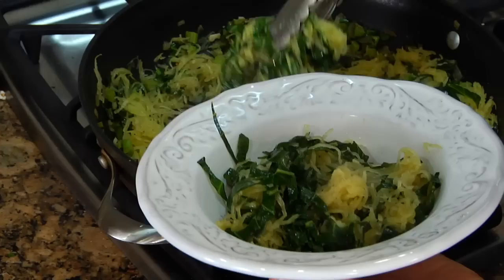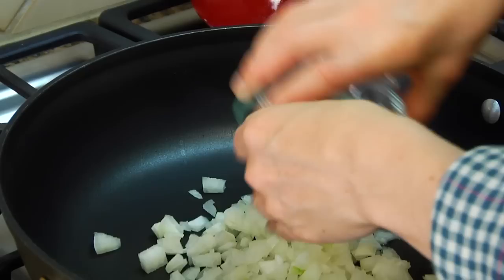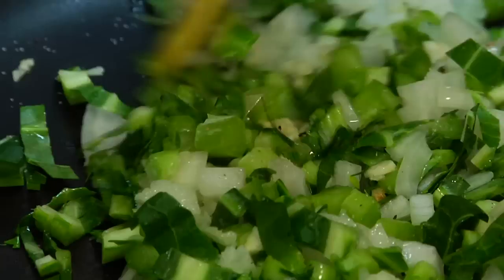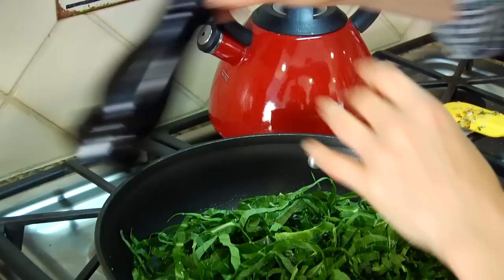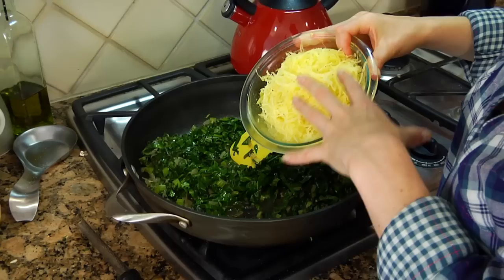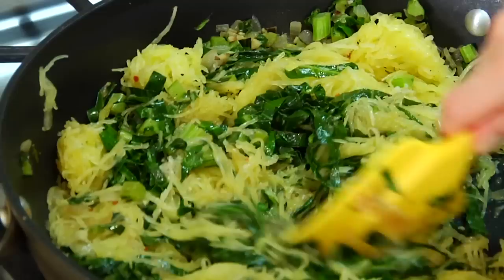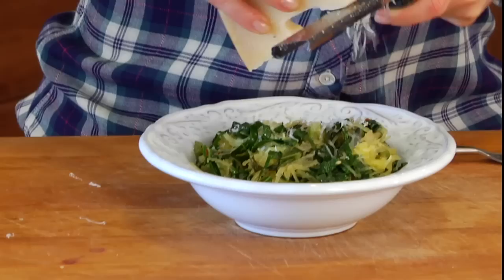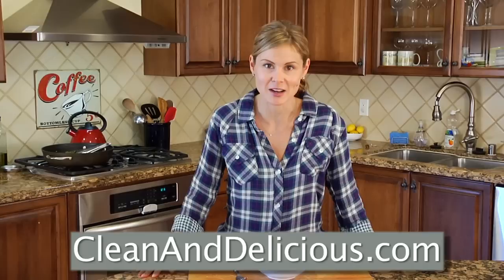ROASTED SPAGHETTI SQUASH WITH COLLARD GREENS | easy, healthy dinner idea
Roasted spaghetti with sauteed collard greens is an easy, healthy and delicious meal that si simpel enough to make on a busy weeknight.  I often roast my spaghetti squash ahead of time, so I have it ready to go as a head-start ingredient in the fridge.

Next, saute the collard greens in a little bit of olive oil with lots of garlic and mix it all together.  Top it all off with fresh grated parmesan cheese and red chili flakes to enjoy a plant based meal for meatless Monday or any night of the week.

The combination of spaghetti squash and collard greens is so delicious, even my kids enjoy this dish.  I hope you all enjoy it as well!

INGREDIENTS & PRODUCTS USED + MENTIONED:
Glass Bowls
Rimmed Baking Sheet

ROASTED SPAGHETTI SQUASH + COLLARD GREENS
1 tbsp. extra virgin olive oil
2 cloves garlic minced
1/2 onion chopped
1- bunch collard greens stemmed
1- cup low sodium chicken broth
5 cups COOKED spaghetti squash I used a 3lb squash
1/4 cup Parmesan cheese

INSTRUCTIONS
Wash greens and remove the stems. Slice stems into small pieces (if they are really thick and tough you can toss them, but if they are young and small the are delicious).

Pile the collard leaves on top of one and other, roll into a big fat cigar and slice into thin ribbons.

Heat olive oil in a large non-stick saute pan. Add onion, garlic, and collard stems along with a pinch of salt. Cook for 6-8 minutes or until your veggies are fragrant and beginning to become tender.

Add in collard ribbons, a bit more salt, black pepper, and a pinch of red pepper flakes along with 1 cup of chicken broth.

Cook for 10-12 minutes or until your green are nice and tender.

Toss in COOKED spaghetti squash and combine everything together.

Adjust seasonings and top with fresh Parmesan cheese. Enjoy!
spaghetti squash and collard greens in pan

NUTRITION
Calories: 74kcal | Carbohydrates: 3g | Protein: 4g | Fat: 6g | Saturated Fat: 2g | Cholesterol: 4mg | Sodium: 119mg | Potassium: 71mg | Fiber: 1g | Sugar: 1g | Vitamin A: 50IU | Vitamin C: 1.5mg | Calcium: 80mg | Iron: 0.2mg